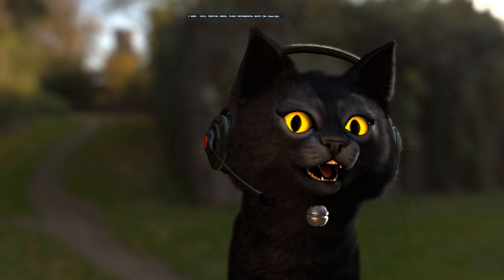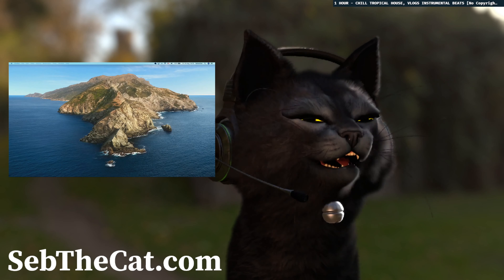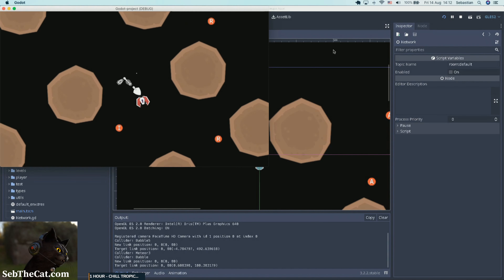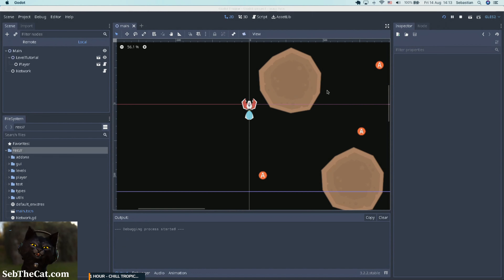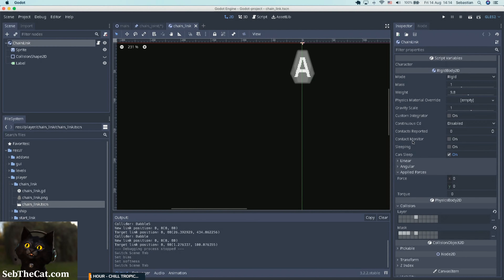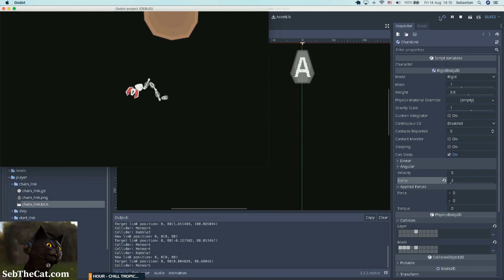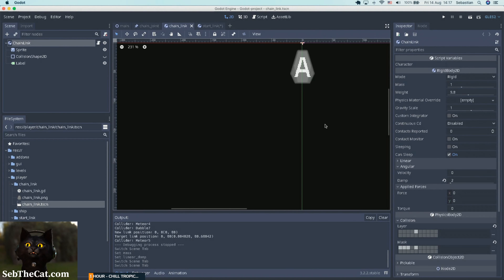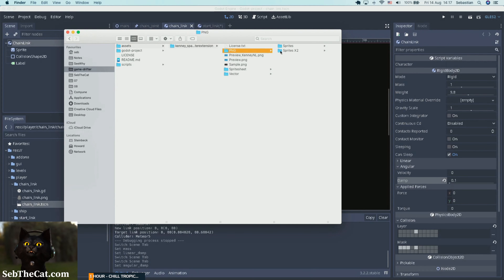GameDev: Building a Tail in Godot using PinJoint2D (Part 0/6)